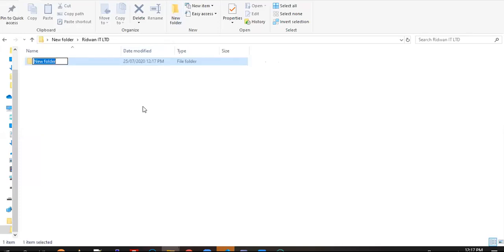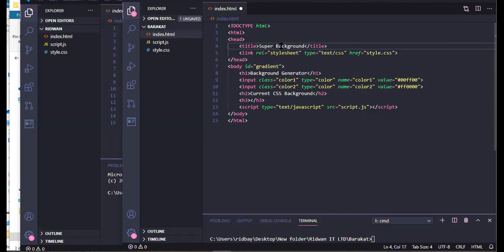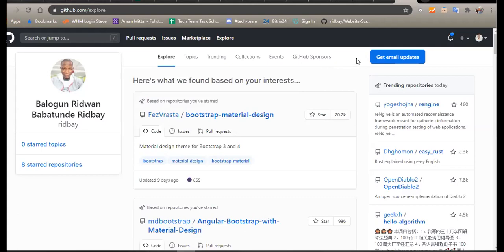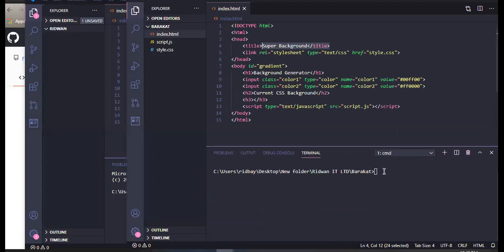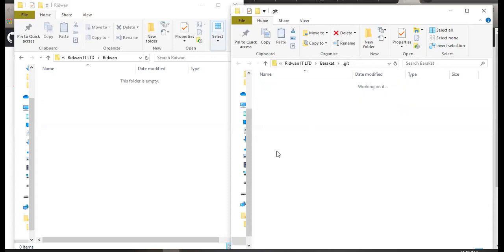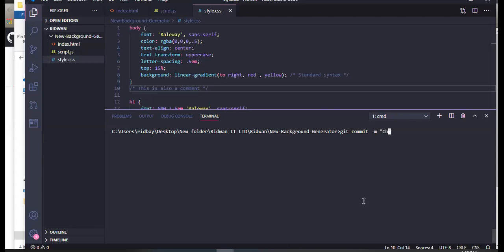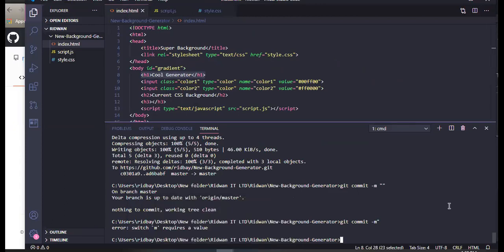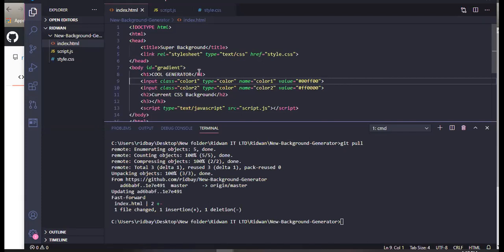Git+GitHub+Version Control (Part 1)